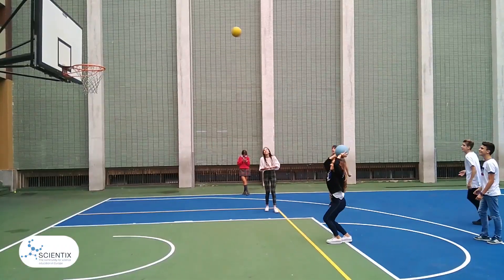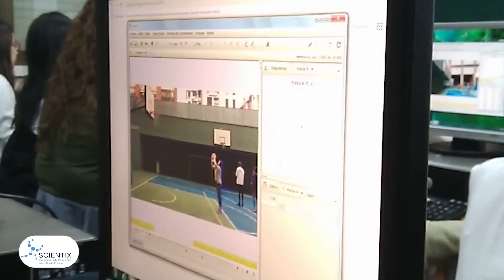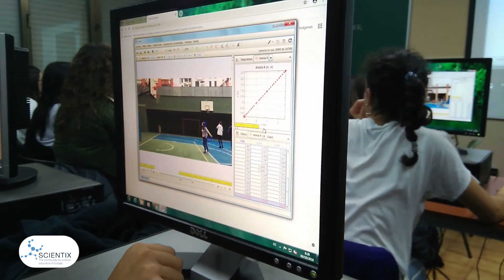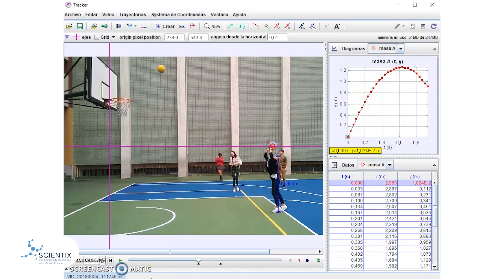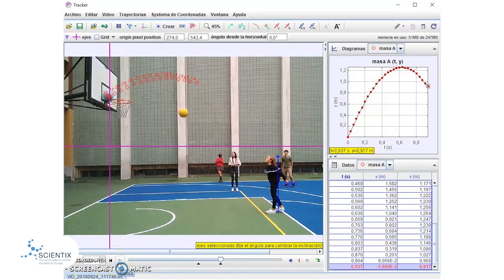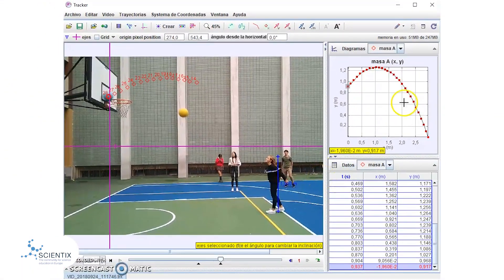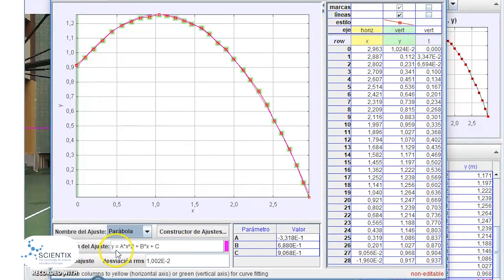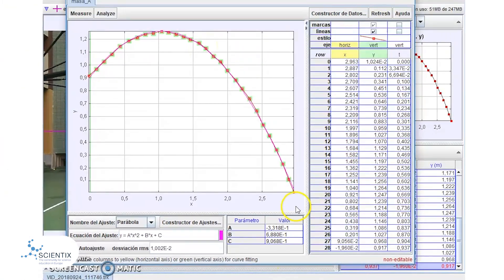The perfect shot – Interdisciplinary activity for Maths, Biology and Physics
Interdisciplinary activity for Maths, Biology and Physics developed by Scientix Ambassadors for the ‘STEM Is Everywhere!’ MOOC.